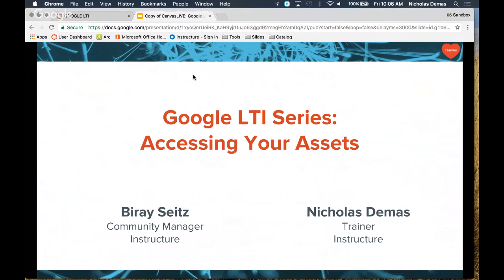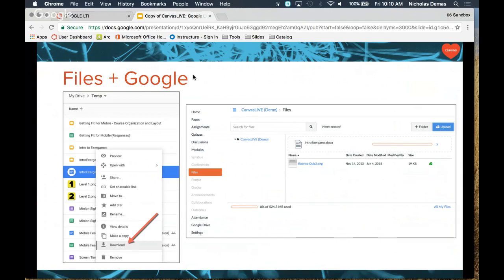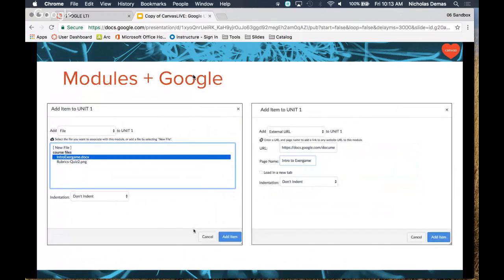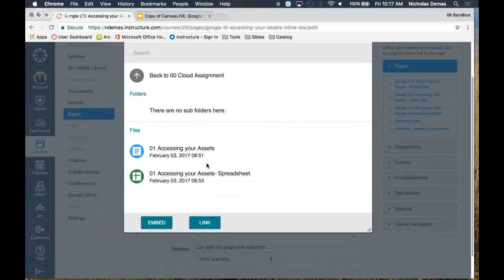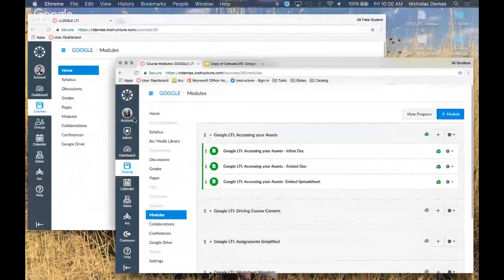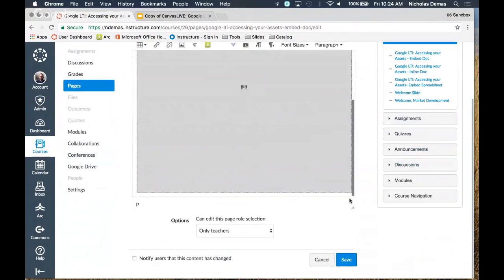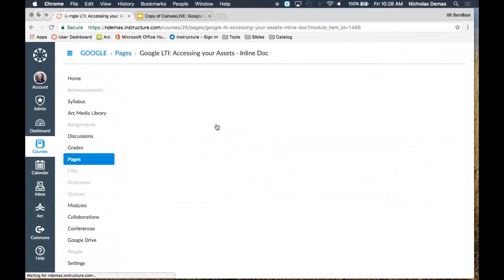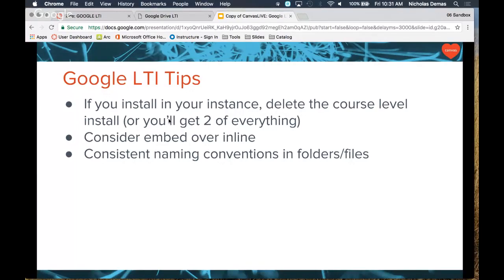Google LTI Series: Accessing Your Assets